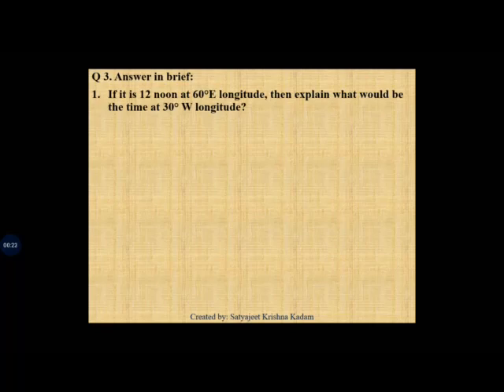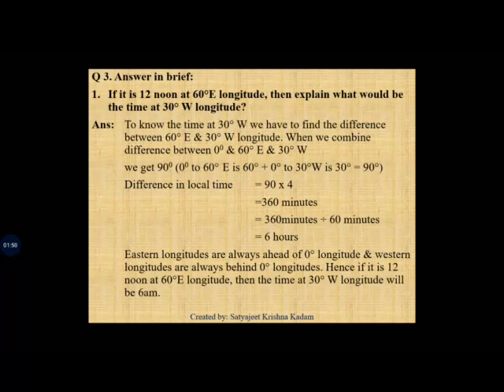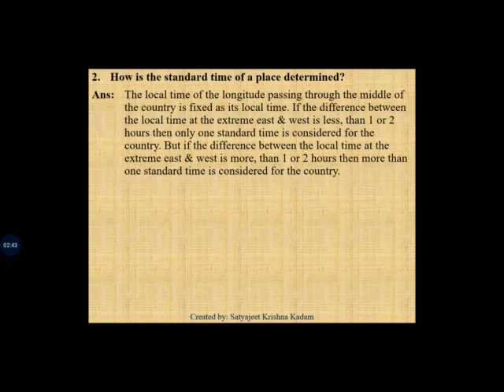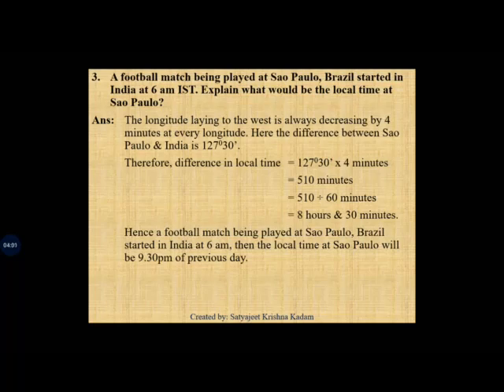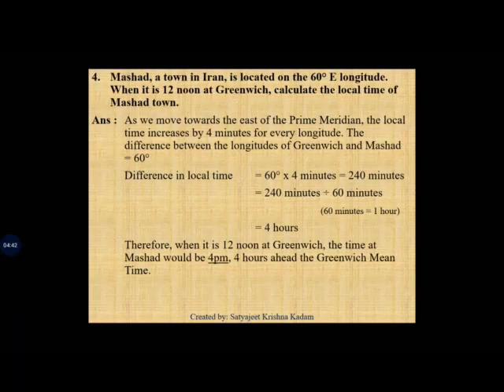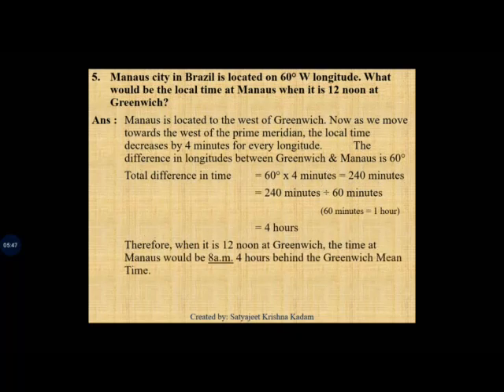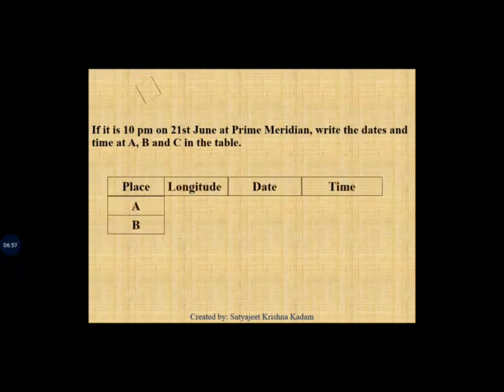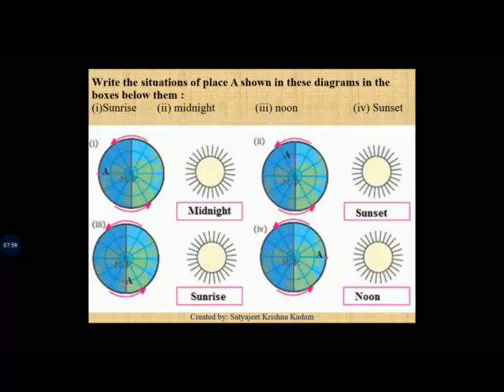Local Time & Standard Time 3